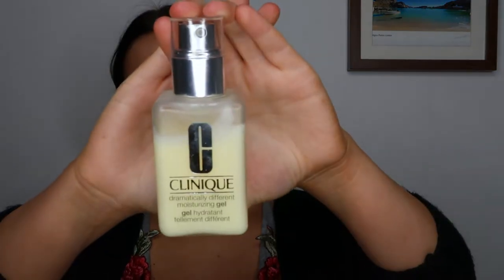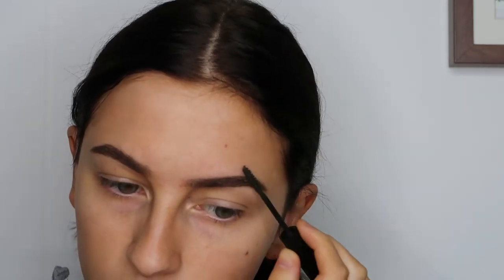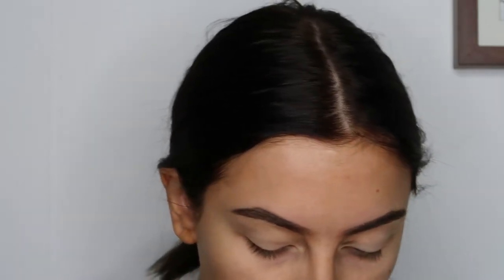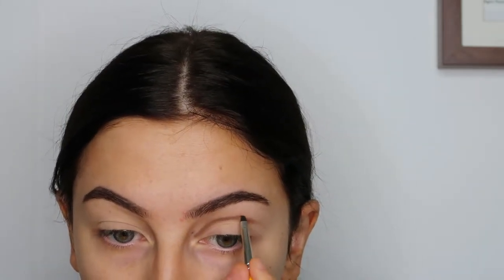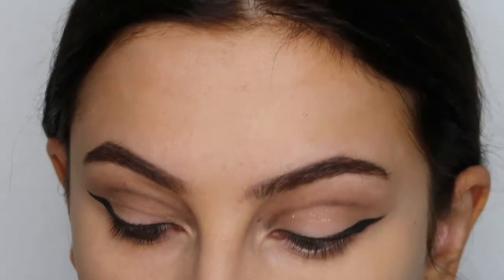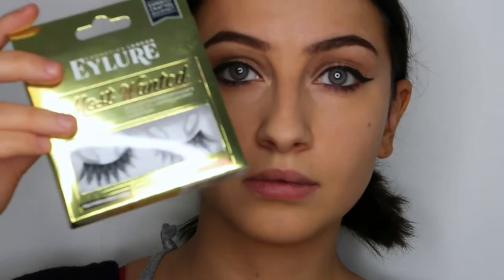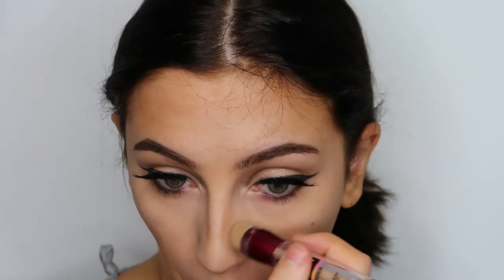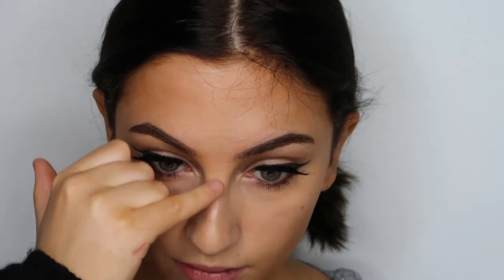How To Go From Dead To Alive Makeup Tutorial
Hi I hope you enjoyed the video, I'll update the bio with more information later :).